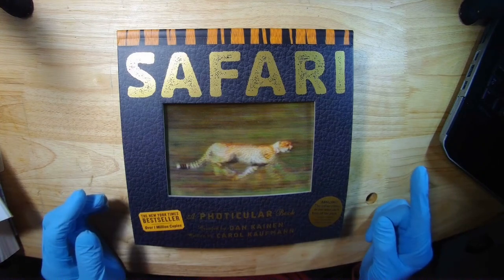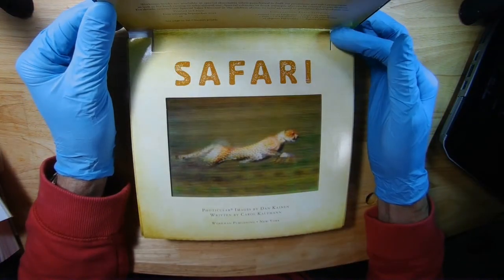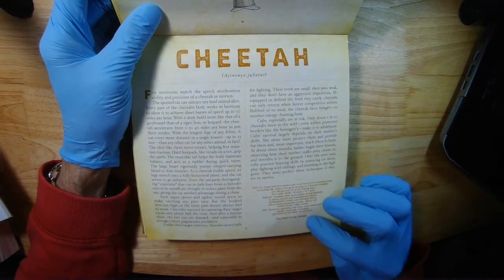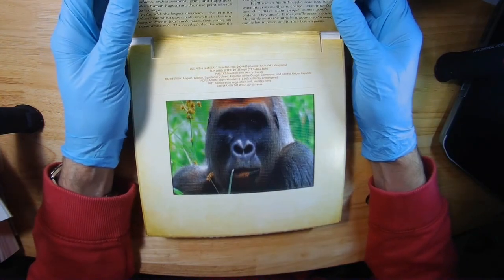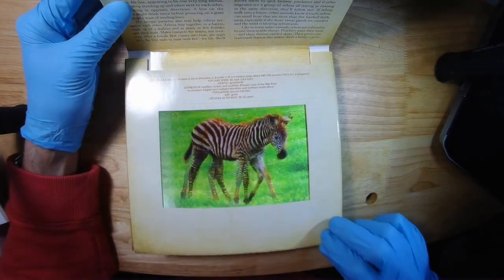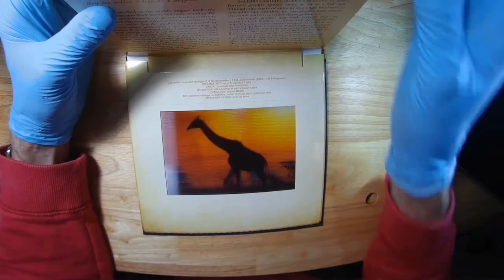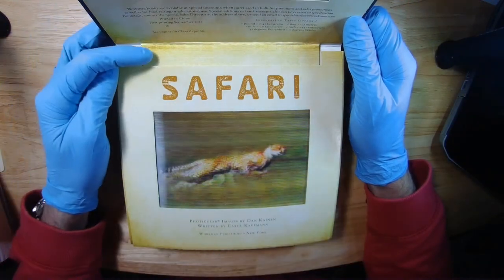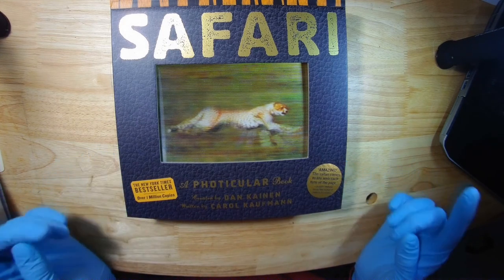Using lenticular lens for animations (photicular book)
In this video, i go through the book called "SAFARI", a photicular book by Dan Kainen and Carol Kaufmann.

It shows how to make animations (tiny movie) with a lenticular lens and an interlaced image.